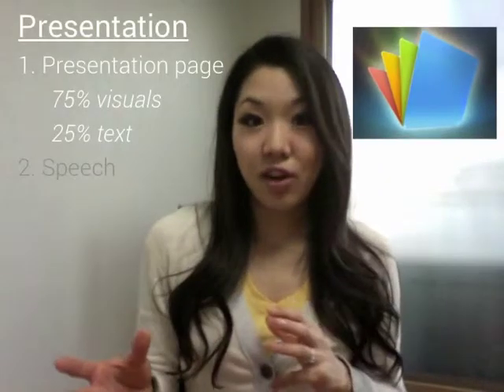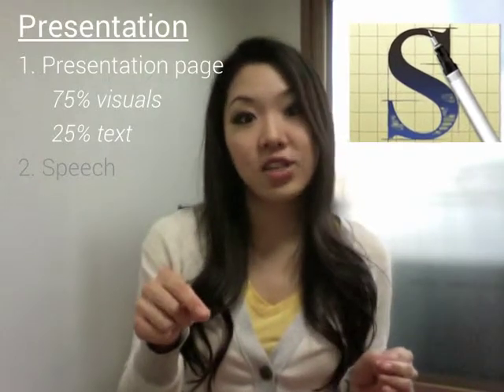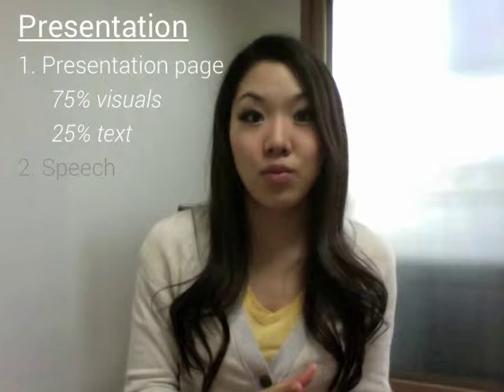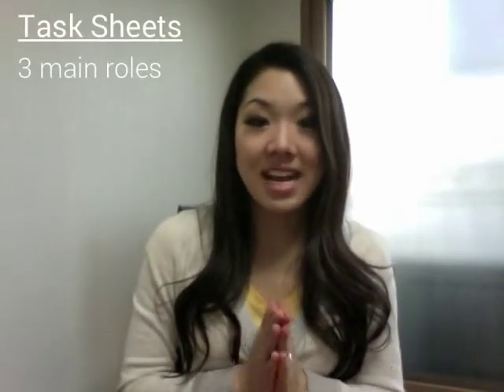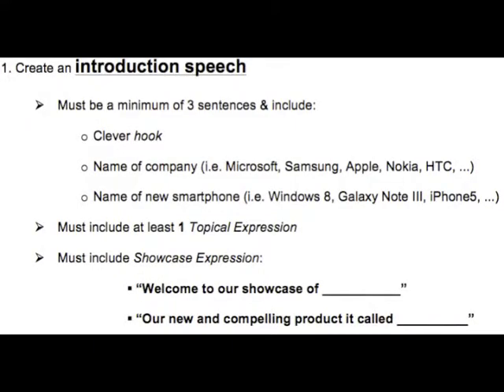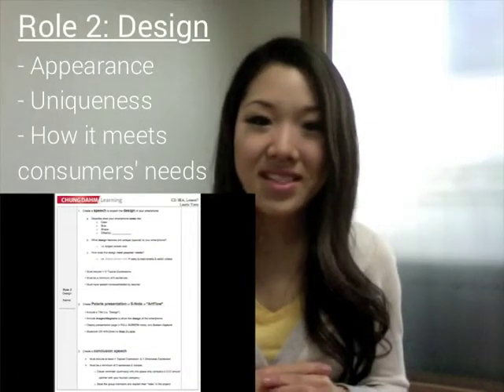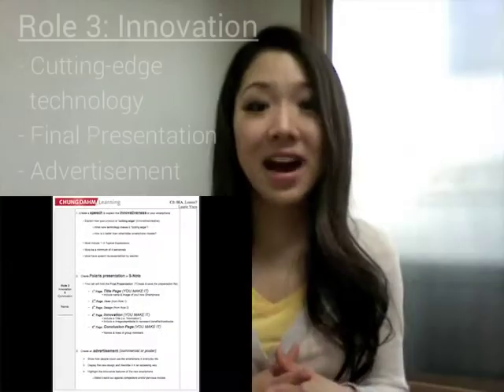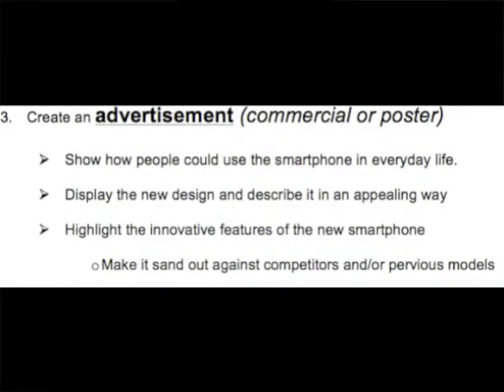Project Vlog: C2 Albatross - Lesson 7 - Laurie Yoon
Laurie shares her tips and suggestions for C2 Albatross project for lesson 7

Project 0:06
Project parts 0:09
Applications 0:15
Project adjustments #1 0:44
Project adjustments #2 1:14
Advertisement main point #1 1:27
Advertisement main point #2 1:30
Advertisement main point #3 1:39
Presentation - presentation page 1:50
Presentation - speech 3:10
Speech requirements 3:18
Task sheets - 3 main roles 3:46

Suggested Apps:

Polaris Office(Included on Tab): 0:15

S-Note(Included on Tab): 0:15, 2:15

Magisto Video Editor & Maker: 0:15

ArtFlow Studio: 0:15